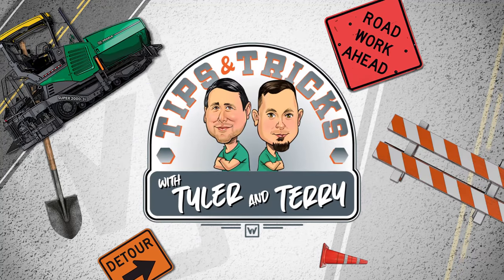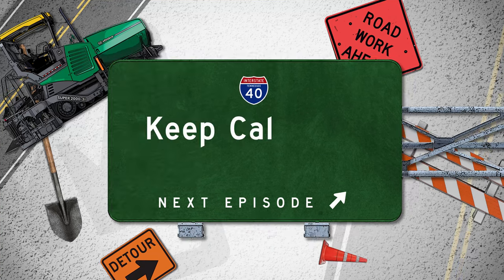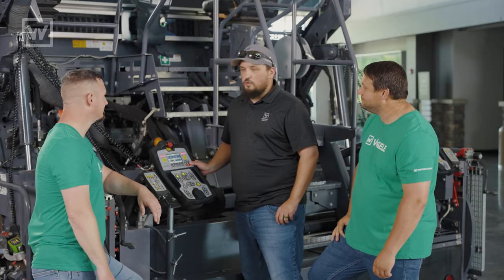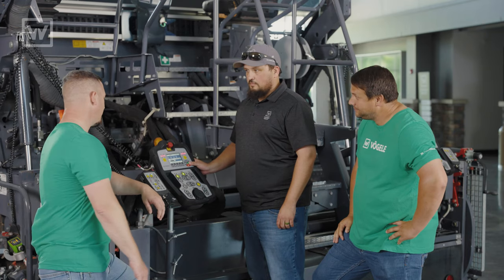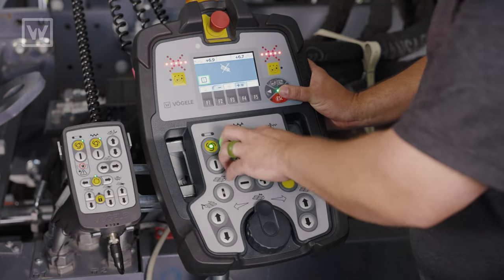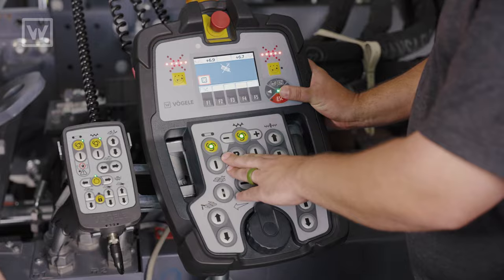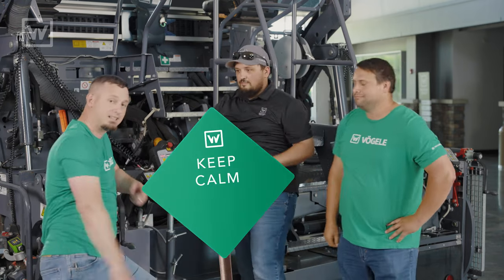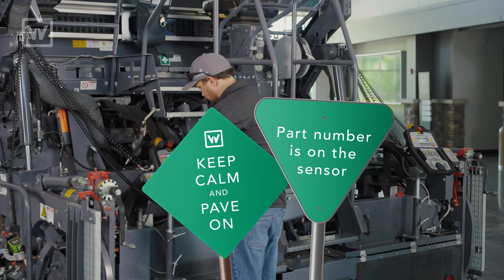Keep Calm and Pave On - Tips and Tricks with Tyler and Terry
Are you tired of stopping your paving work due to a faulty auger sensor? Get ready to be amazed as Tyler and Terry reveal their game-changing trick that will bypass the sensor in just a few clicks! Keep calm and pave on like a pro.